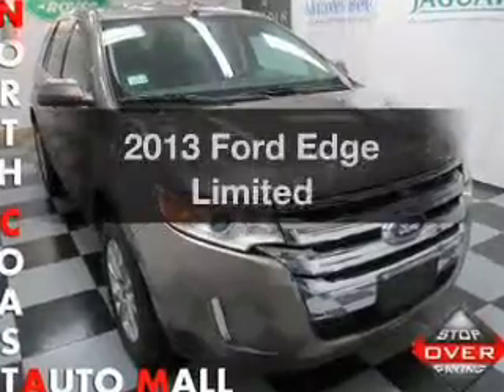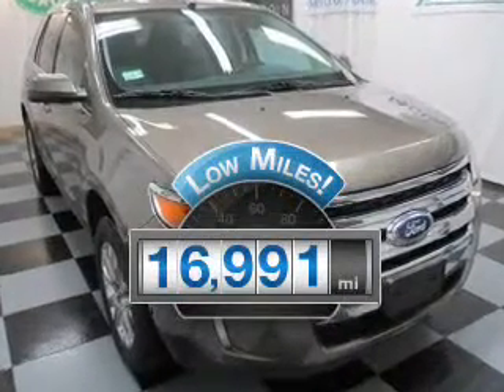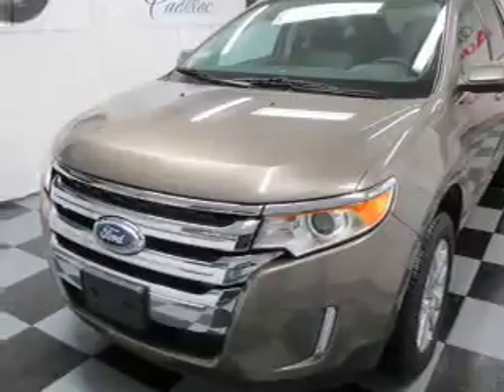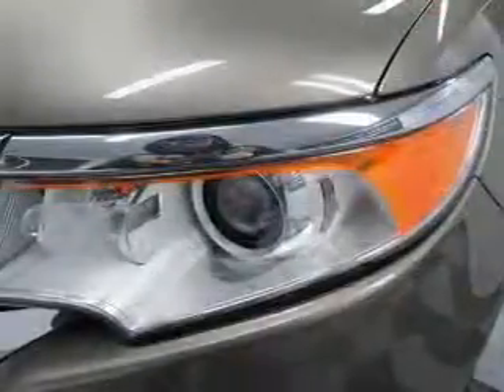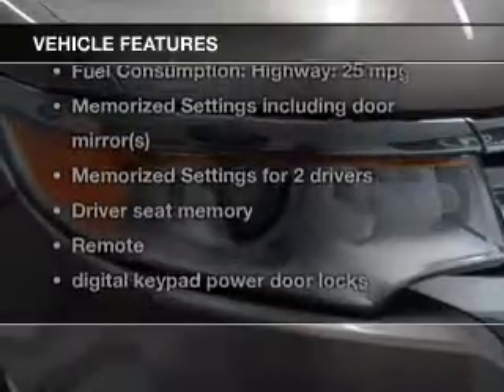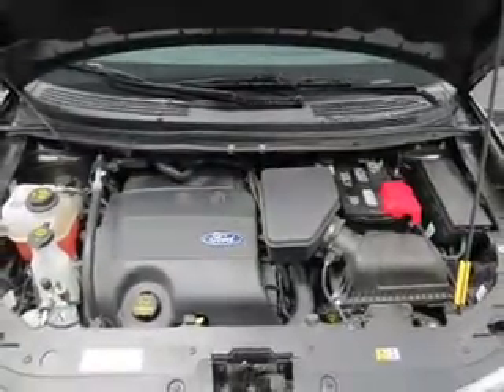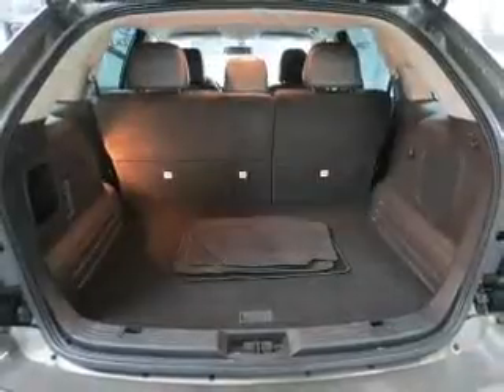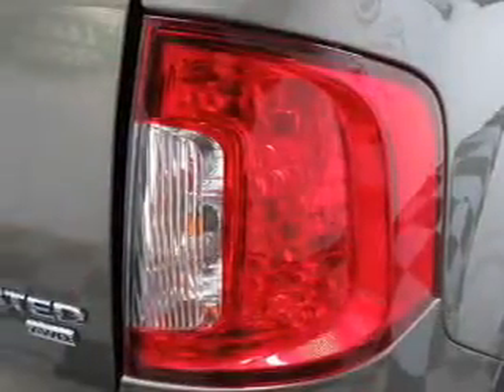2013 Ford Edge - Bedford OH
Year: 2013
Make: Ford
Model: Edge
Trim: Limited
Engine: 3.5 liter 6 cylinder 24 valve
Transmission: 6-Speed Automatic
Color: Ginger Ale Metallic
Mileage: 16991
Address:
333 Broadway Ave